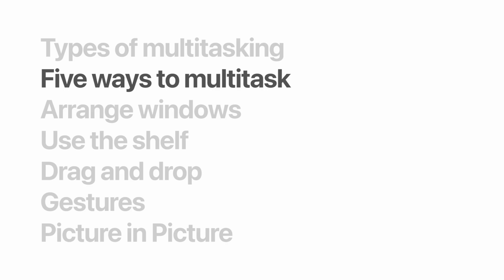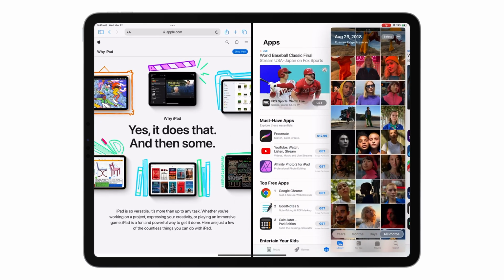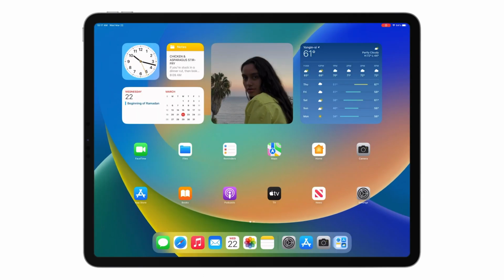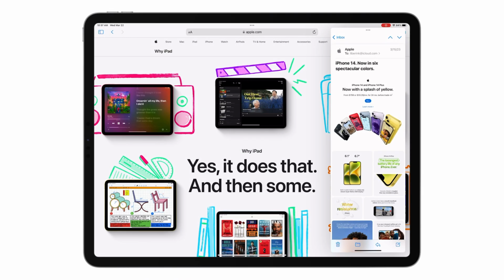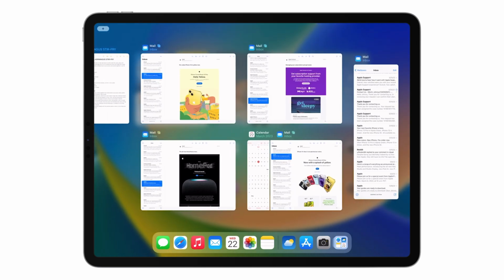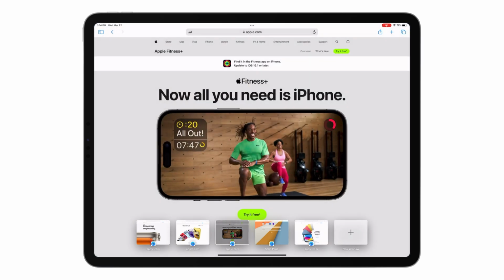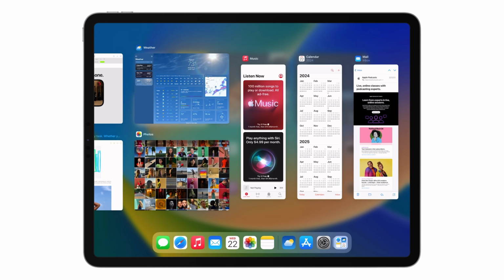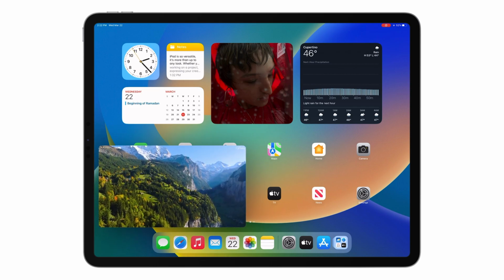Master the Art of Multitasking in 2023: Unleash Your iPad’s Full Potential!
Intro
Are you ready to unlock the true potential of your iPad and skyrocket your productivity? You're in the right place! With iPadOS, you can use multitasking to work with more than one app at the same time. We'll dive into the magic of iPad multitasking, explore powerful tips and tricks, and show you how to juggle multiple apps like a pro! Say goodbye to switching back and forth between apps, and embrace a whole new level of efficiency. So, grab your iPad and let's get started on supercharging your iPad experience!

Chapters
00:00 Intro
00:36 Types of multitasking
00:59 Five ways to multitask
04:39 Arrange windows
08:37 Use the shelf
09:03 Drag and drop
10:02 Gestures
10:50 Picture in Picture